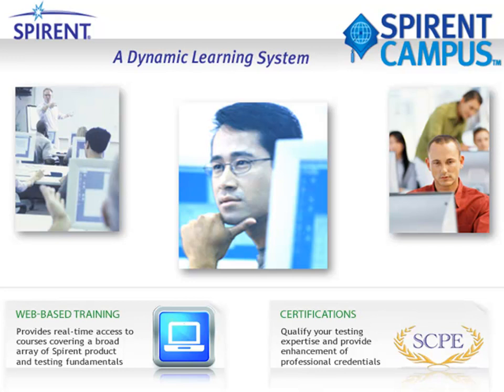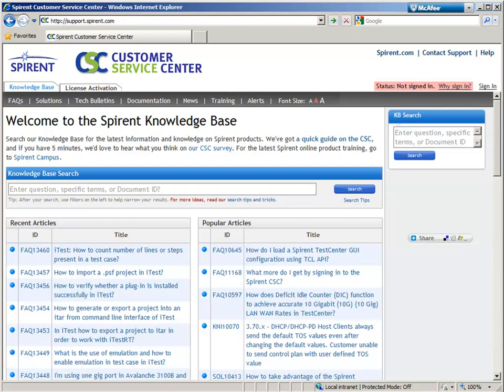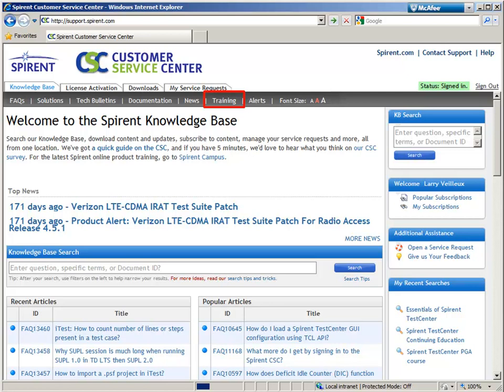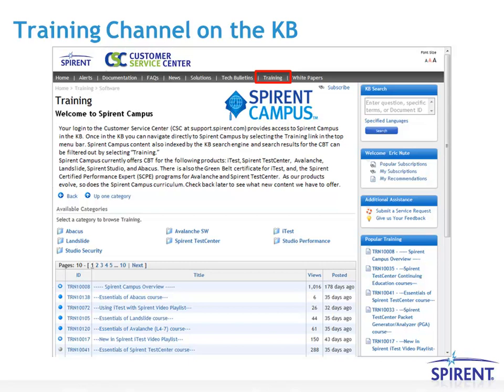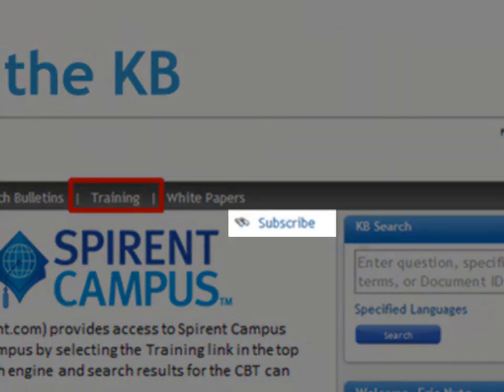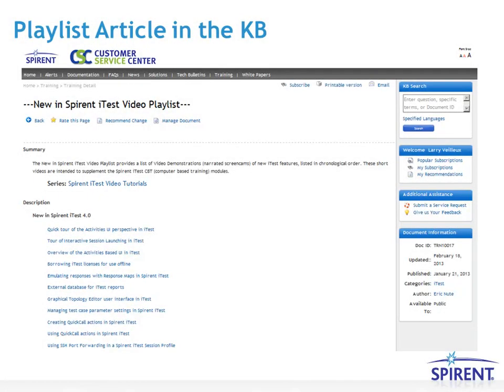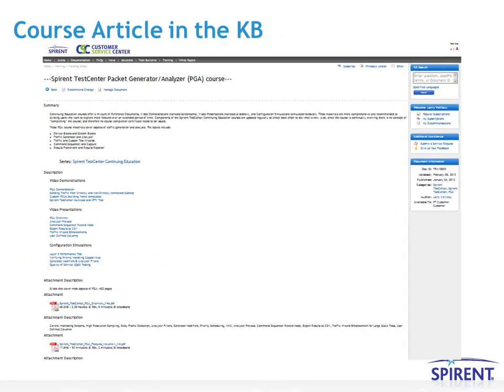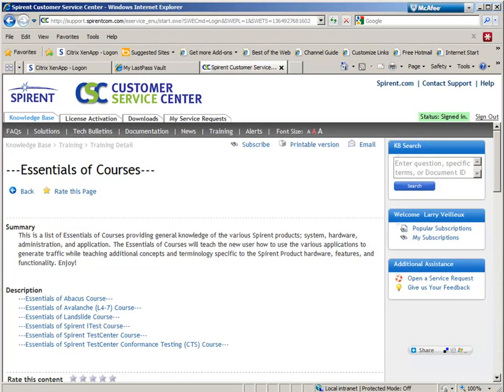Spirent Campus Overview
This presentation describes Spirent Campus, how to access Spirent Campus content, and the training that is available online.